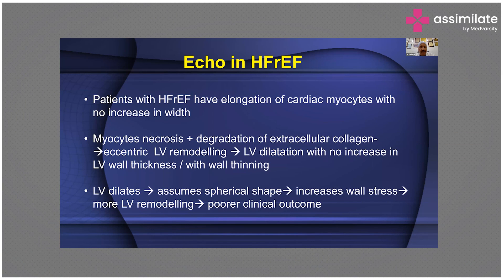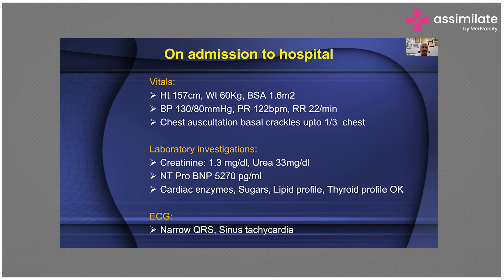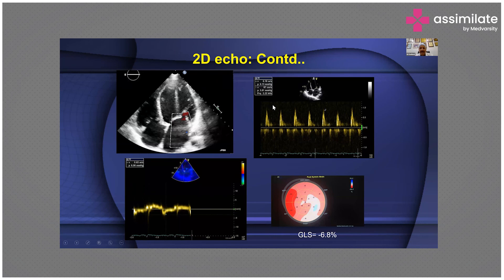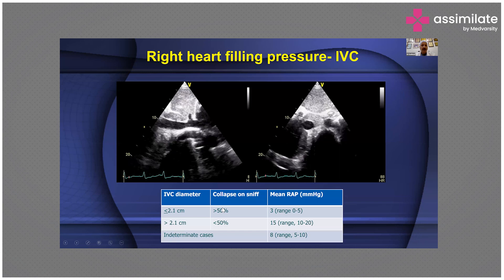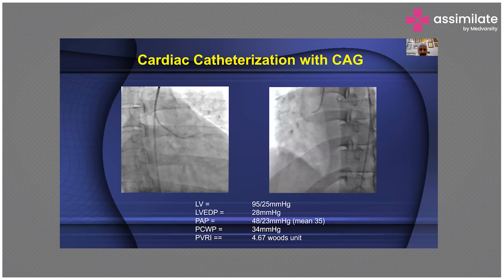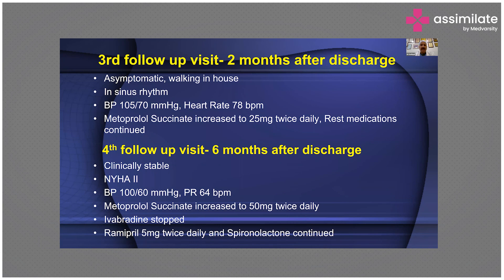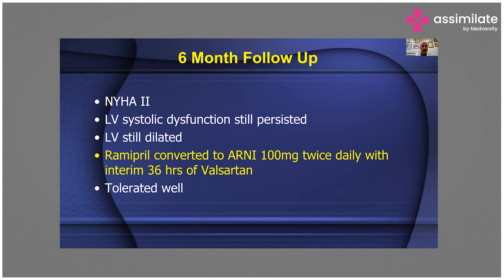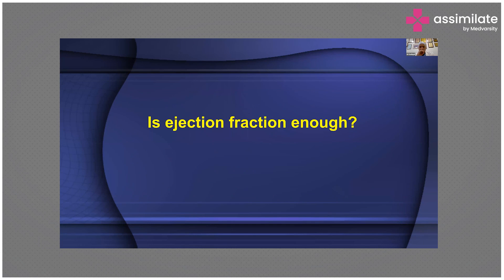Medical Case Study: Echocardiography in HFREF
Heart Failure with Reduced Ejection Fraction (HFrEF) is a condition where the heart is unable to pump blood effectively. Echocardiography, also known as "echo," is a diagnostic test that uses ultrasound to create images of the heart. In patients with HFrEF, an echo can help determine the cause of heart failure, evaluate the severity of the condition, and guide treatment decisions. Specifically, echo can measure the ejection fraction, which is the percentage of blood pumped out of the heart with each contraction. Monitoring the ejection fraction over time can help clinicians determine if treatment is effective.

Dr. Kasliwal, Chairman of Clinical & Preventive Cardiology, Heart Institute, Medanta, The Medicity discusses a case he dealt with to explain how Echocardiography helps in detecting heart failure.